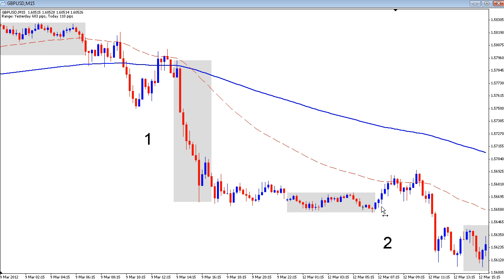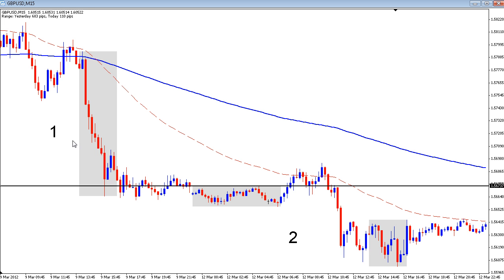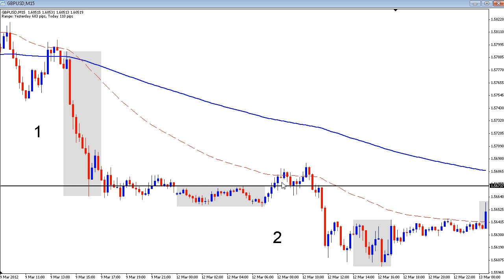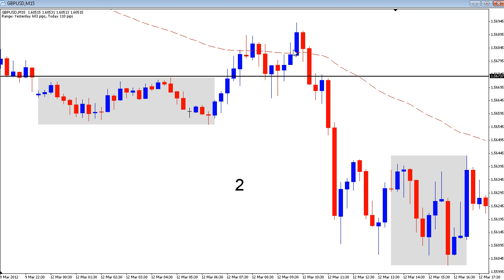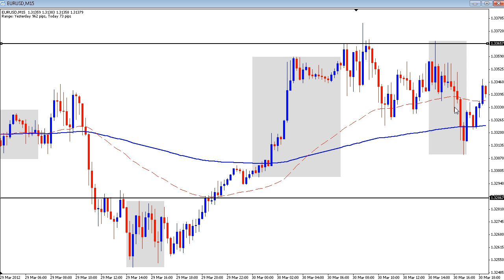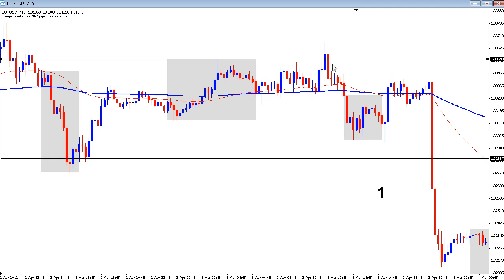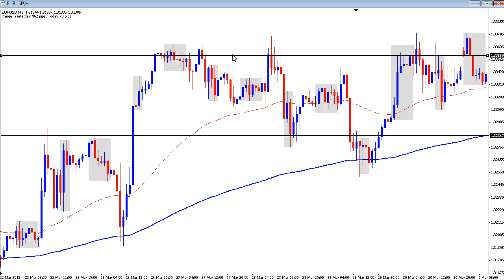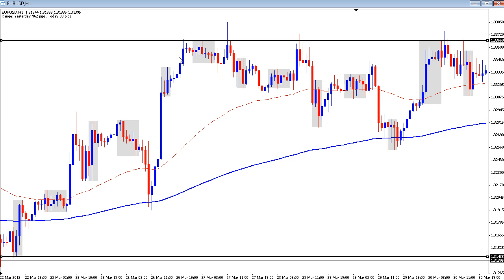Forex Trend Trading Setups - Part 3: Timing Your Entries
This is the final video in the 3 part forex training series on trading the smart money trend. In this third video we detail the entry aspect of the forex trading strategy. The key to this style of trade entry is in the great risk to reward ratio associated with these setups. We hope you have found it useful in your own trading!

-Sterling